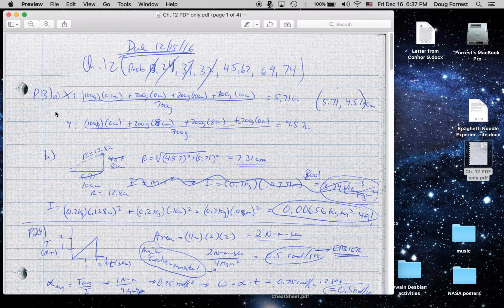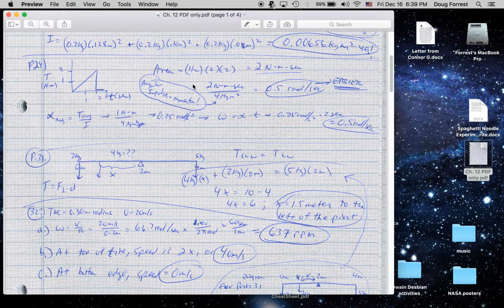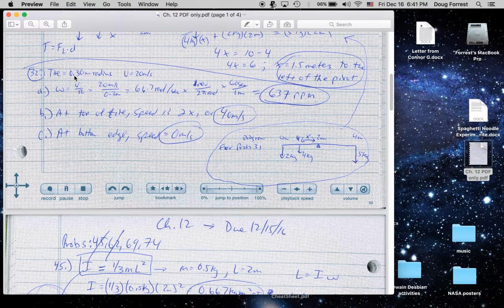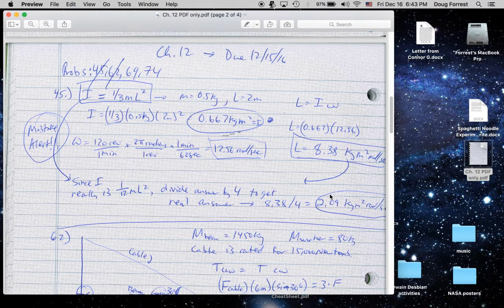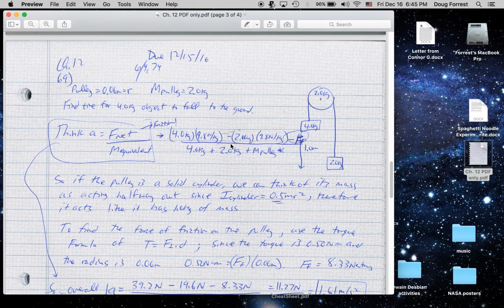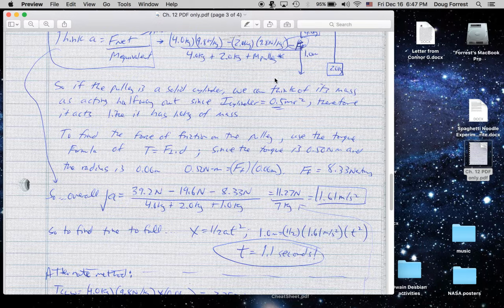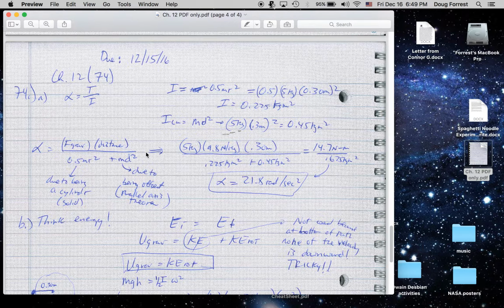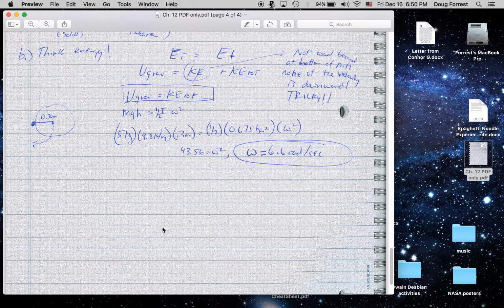Ch 12 Pencast audio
This is the verbal solution to selected HW problems from Chapter 12 in Mr. Forrest's AP Physics class.